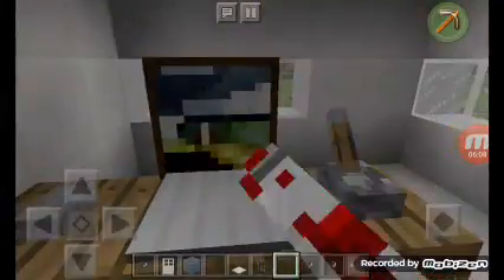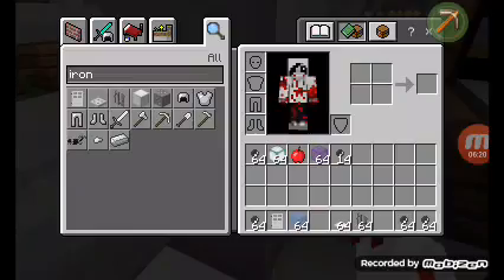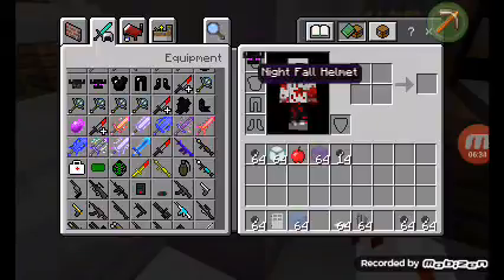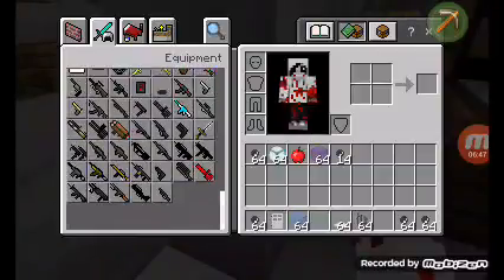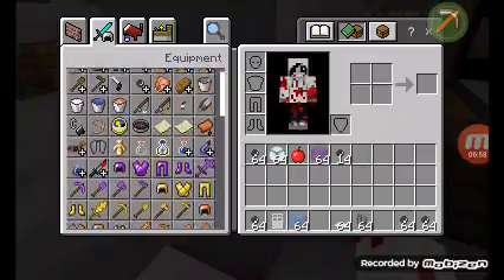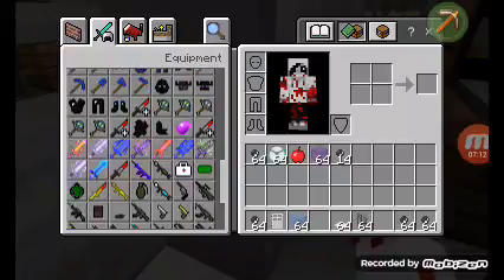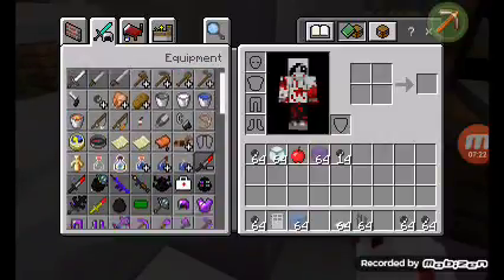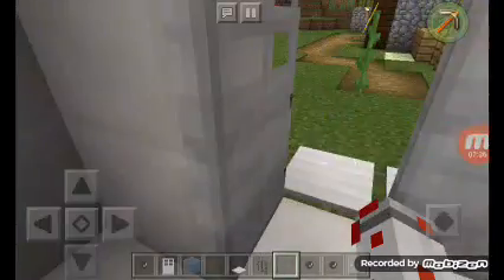I messed up 😟😟😟😟